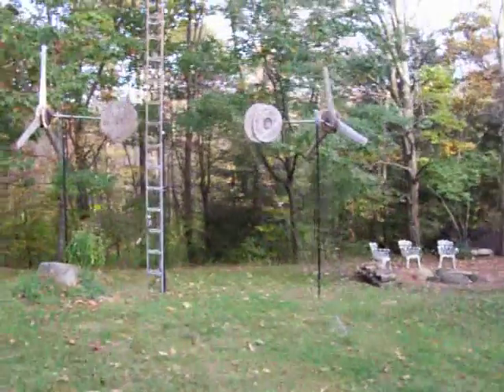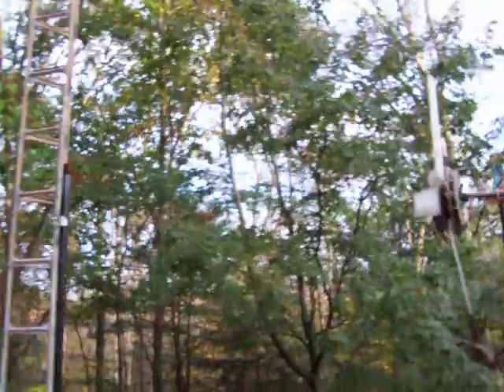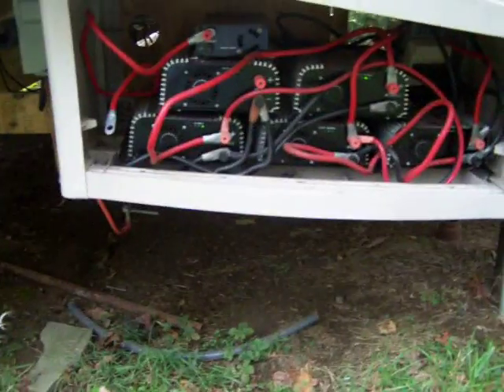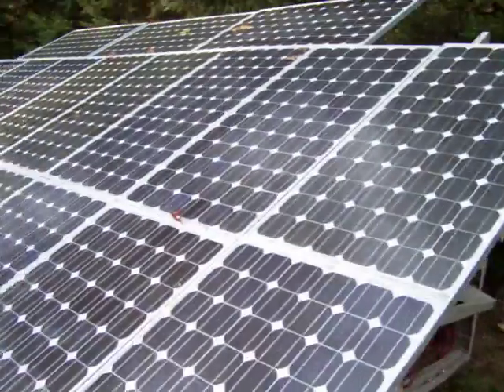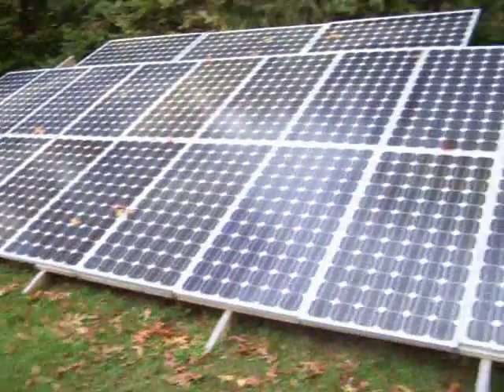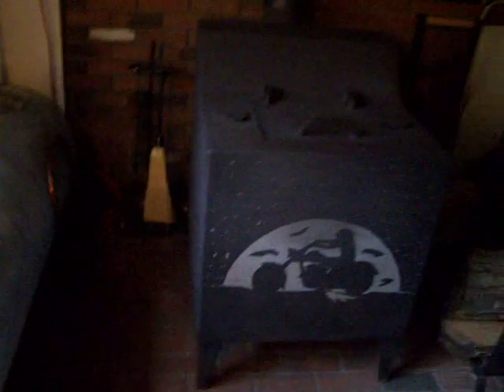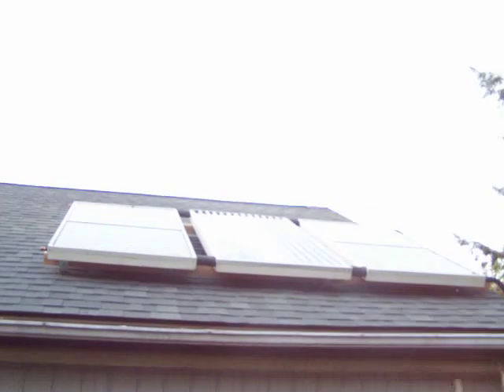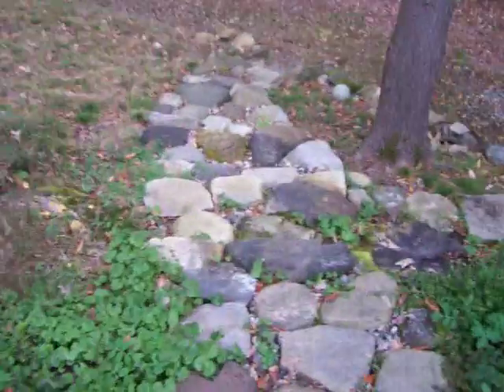alternative energy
this is a small video of my alternative energy systems.I didn't make it all the way down to the micro hydro.I will try to get a better video and explain a little about each system for the people who are just getting started rather than just showing what I have.thanks for watching